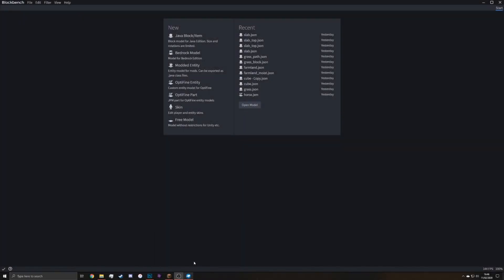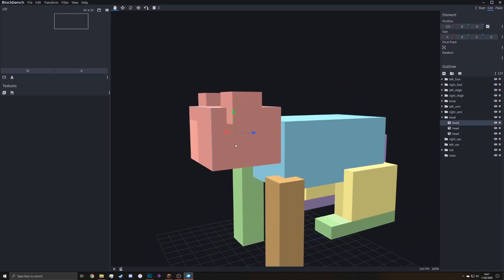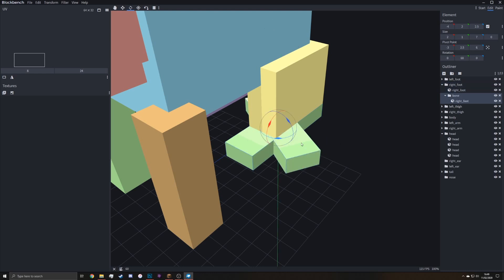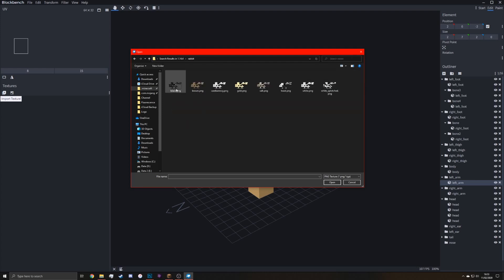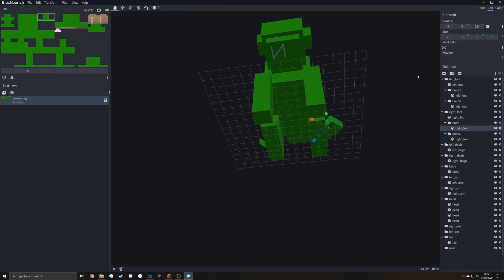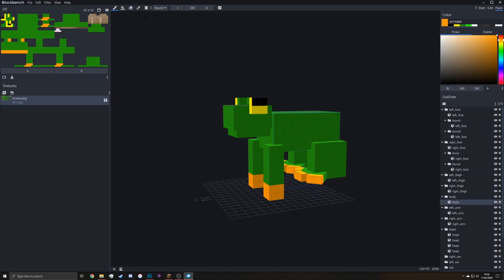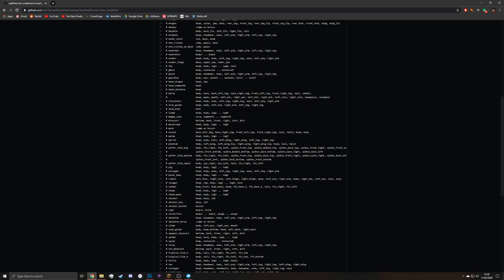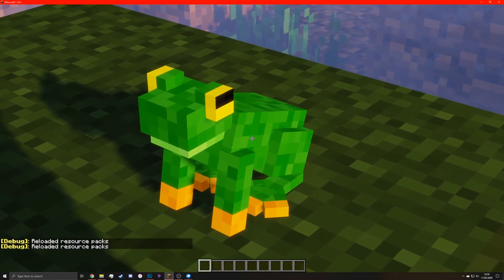OptiFine CEM - How to make any Entity Model! [OUTDATED NEW LINK IN DESCRIPTION]